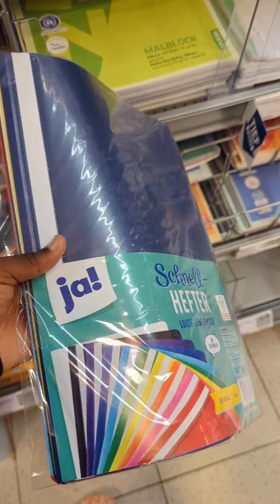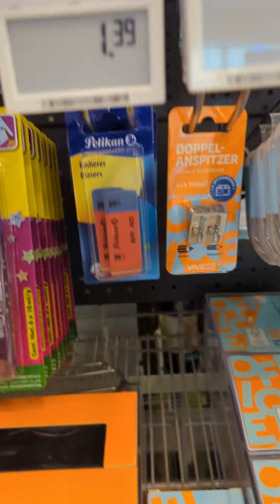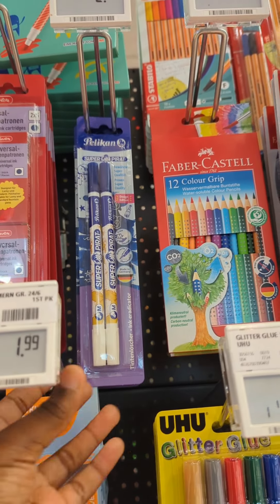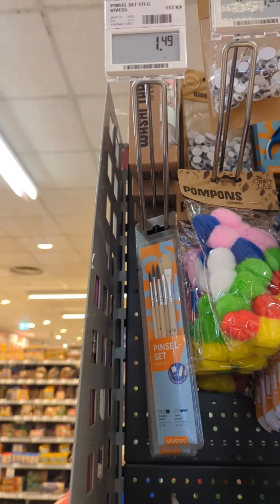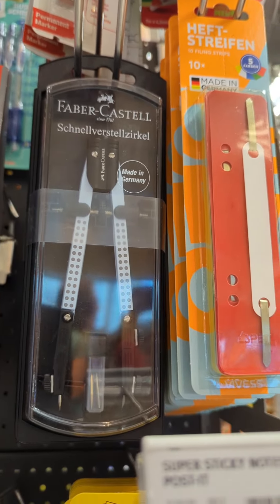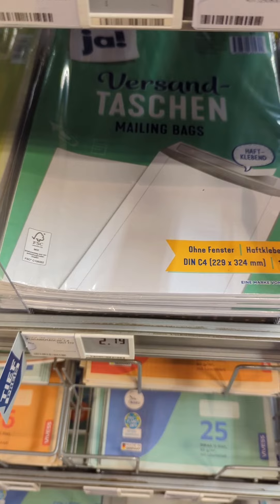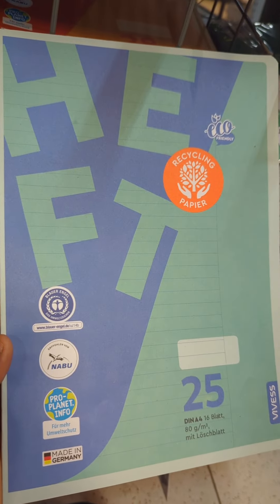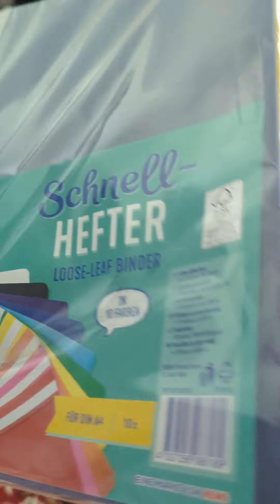Rewe school supplies shopping - Schulbedarf & learnmaterial bei Rewe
Hi, I'm taking you to Rewe to browse school supplies.